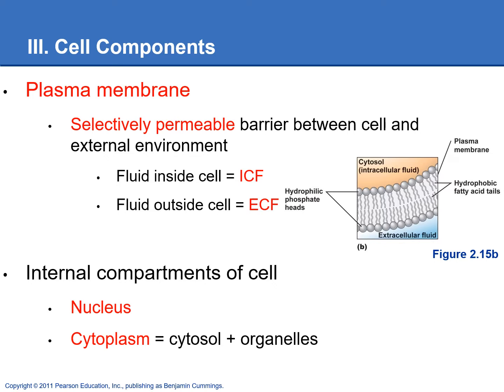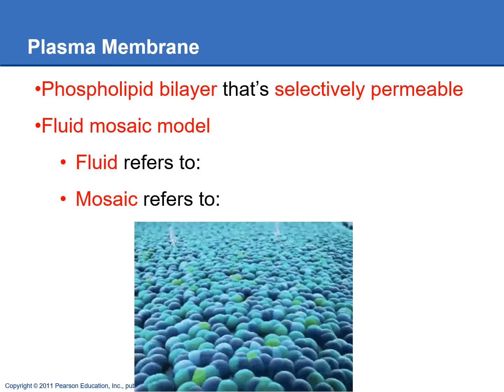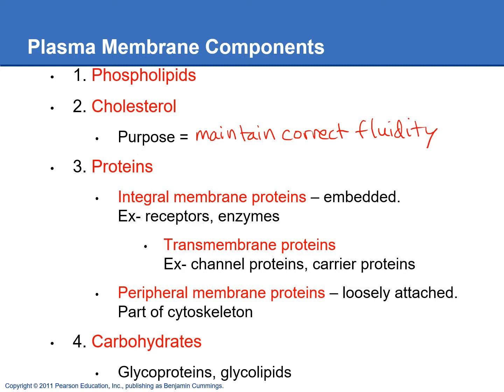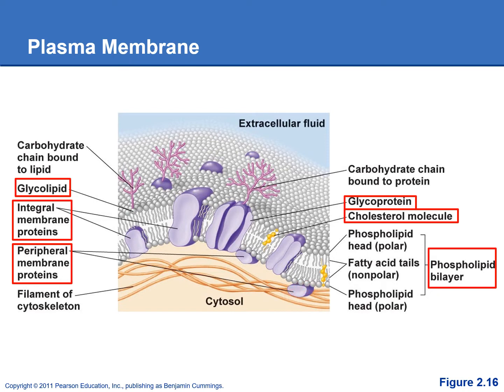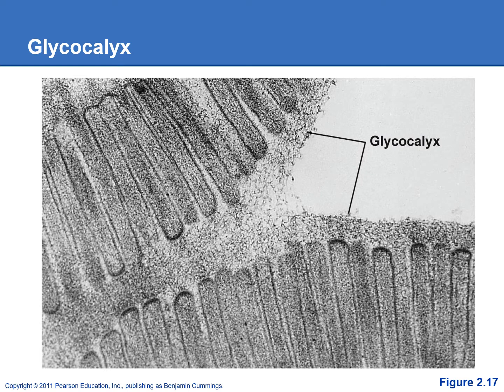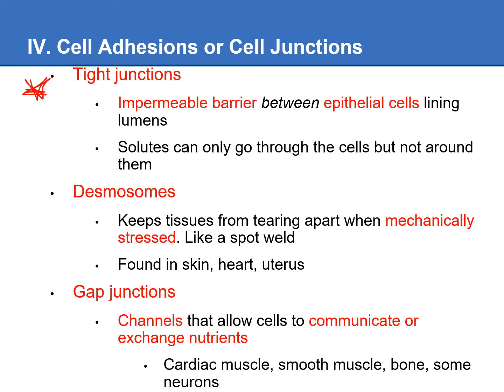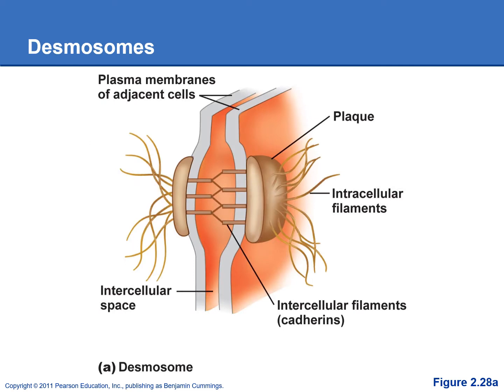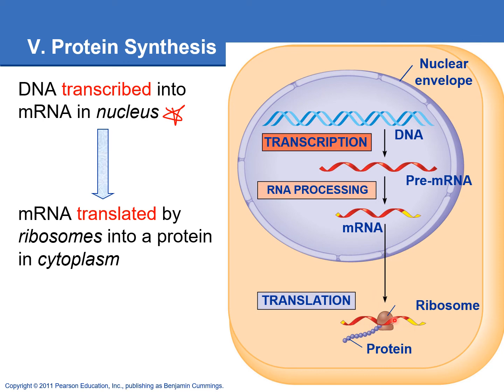2420 Ch2 Cell Structure Junctions ProteinSynthesis Audio